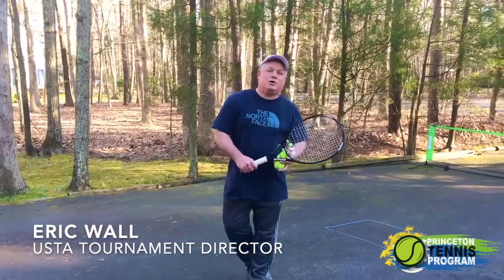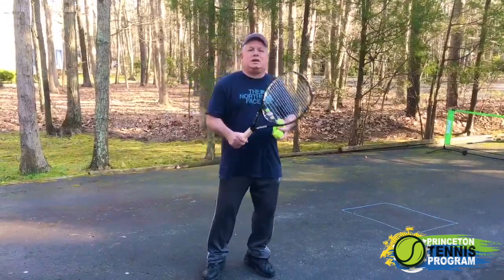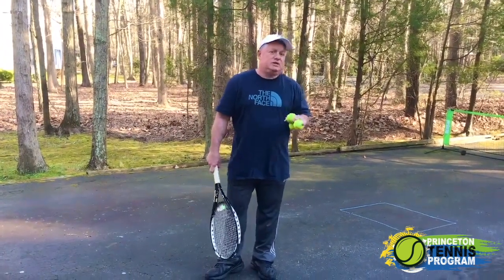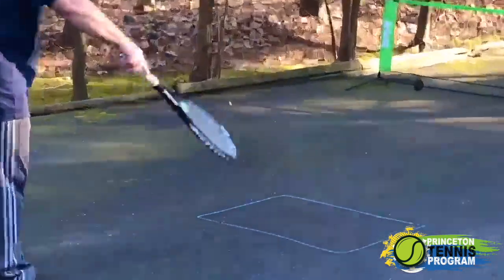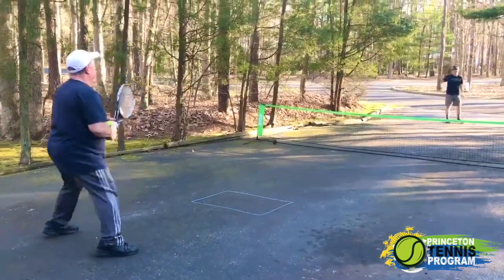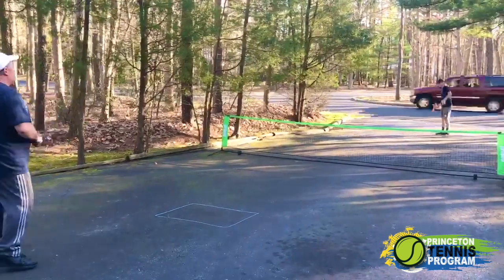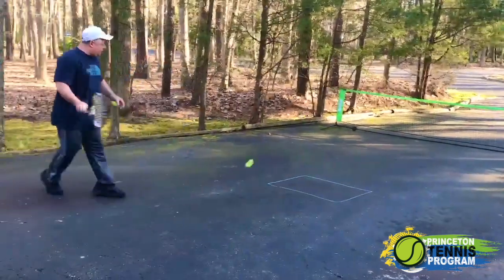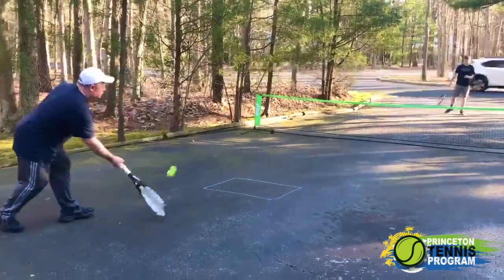PTP Eric Wall Controlling the Ball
Coach Eric teaches you a fun way to control the ball. Leave him a comment if you have any questions or just want to say hi.

You can get tips also at ustanetgenerations.com